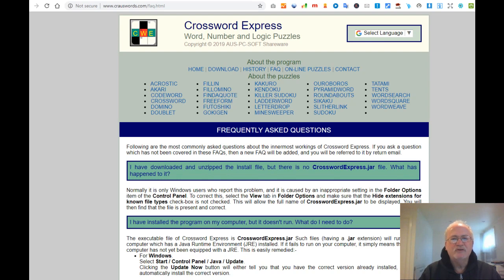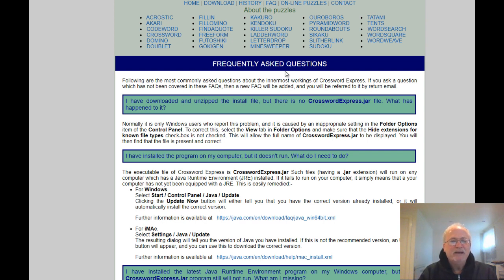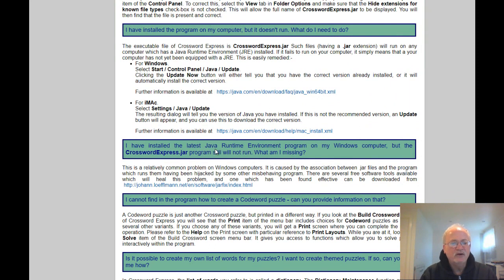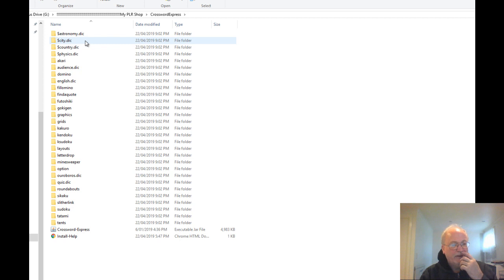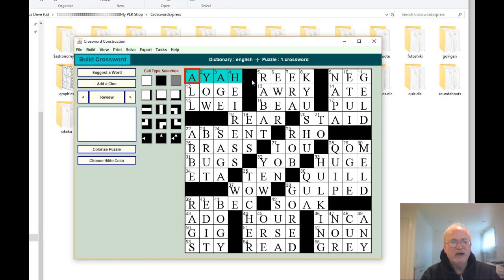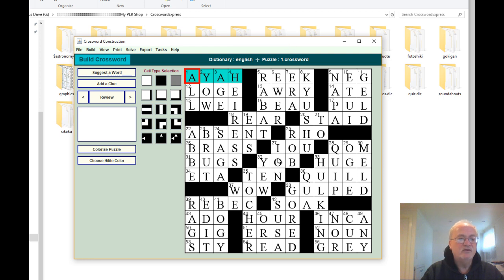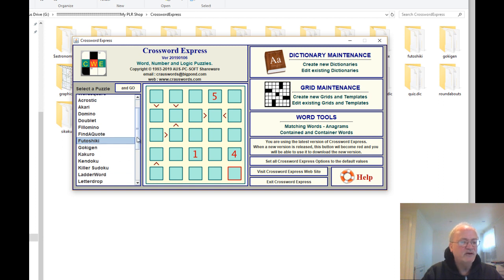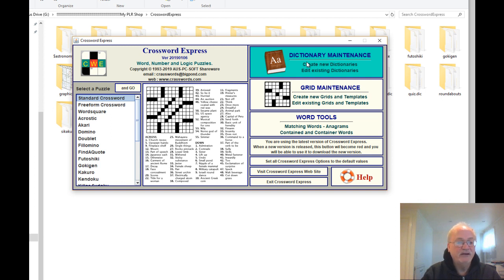How to Install Crossword Express Puzzle Software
There is also an install page inside the zipped file.